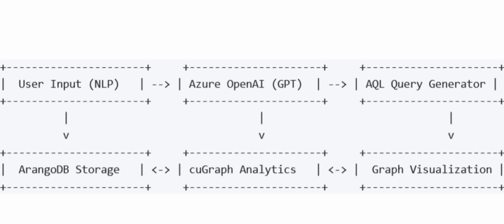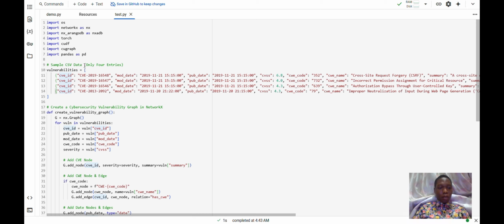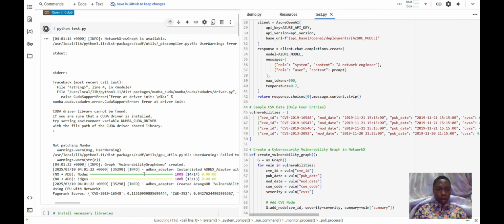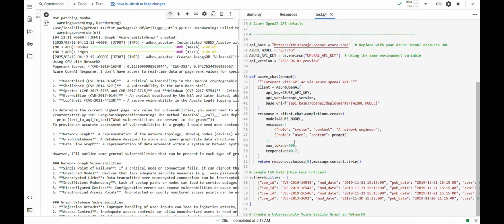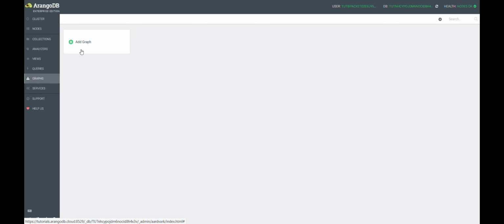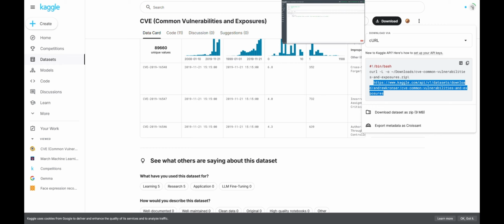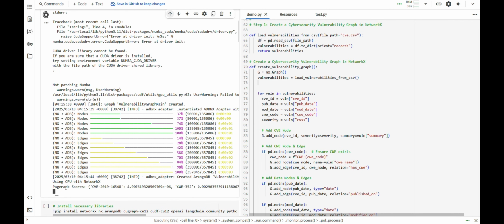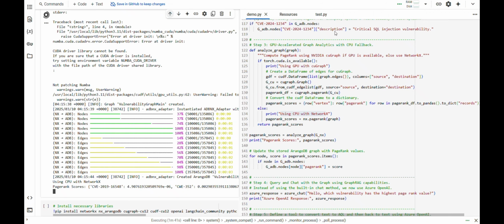CybersecurityAi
CybersecurityAI maps vulnerabilities using AI-driven graph analytics, ranking threats via GPU-accelerated PageRank. It enables real-time monitoring, NLP-driven risk analysis, and intelligent mitigation.